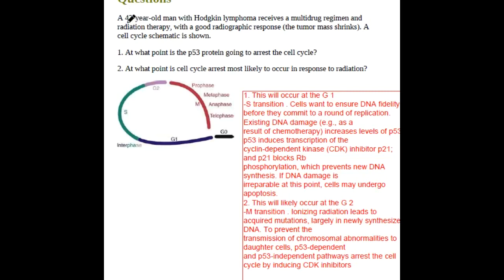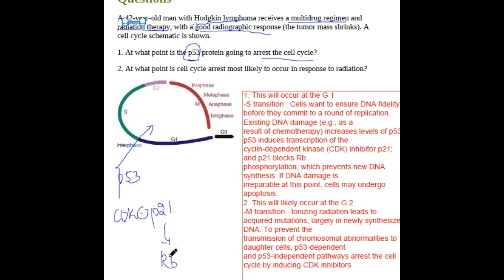pathology clinical case 41